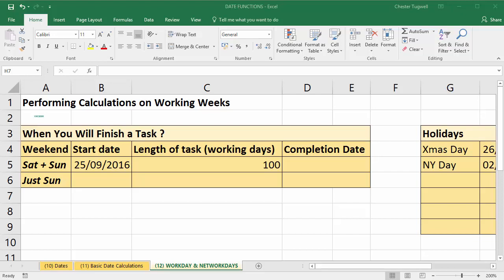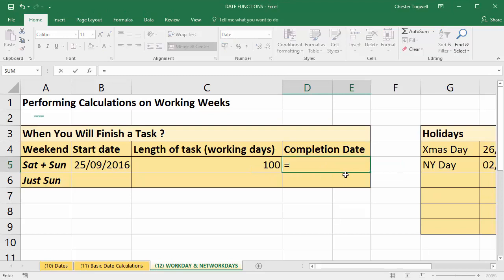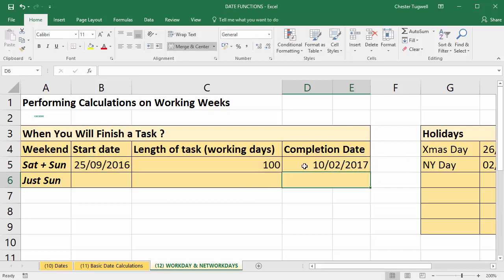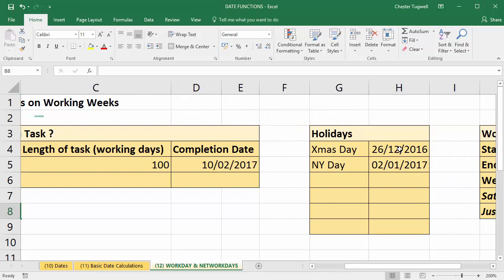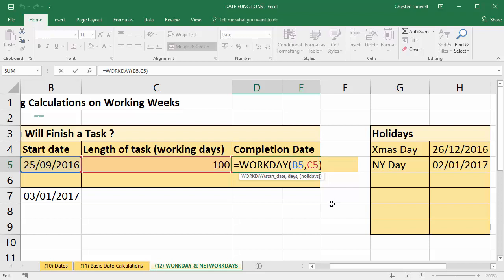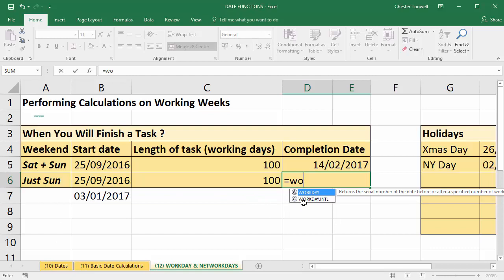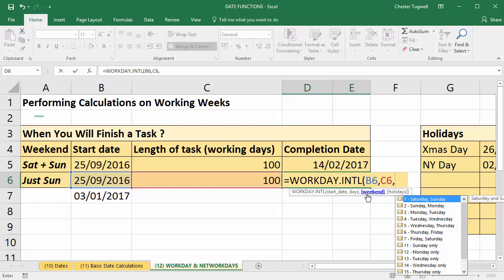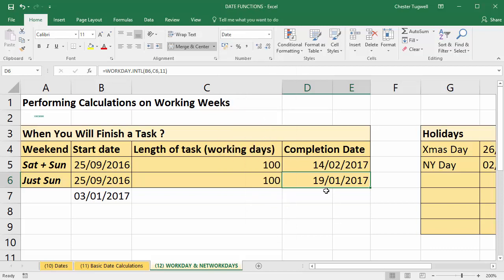Use Excel to Add Days to Date Excluding Weekends and Holidays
This video demonstrates how to use Excel's WORKDAY function to calculate a finish date or start date for a project.  The WORKDAY function assumes you work a Monday to Friday working week, so excludes weekends.  If you need a different working pattern use WORKDAY.INT also demonstrated in the video.